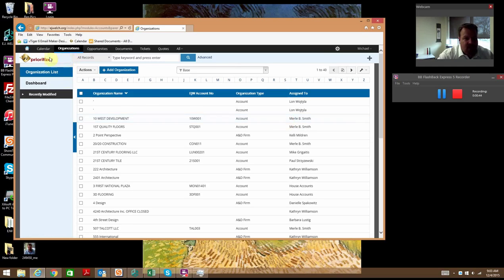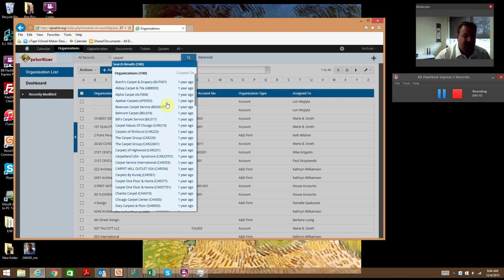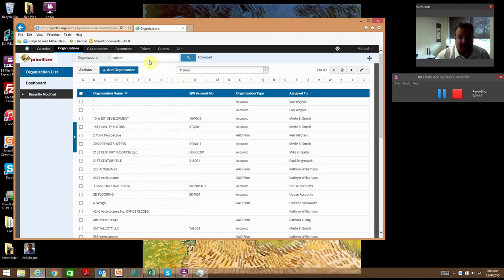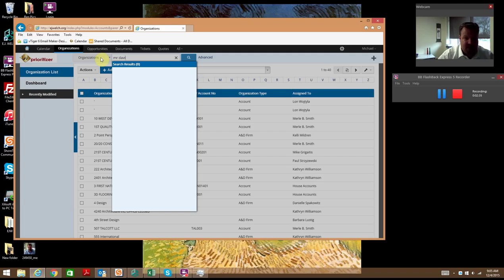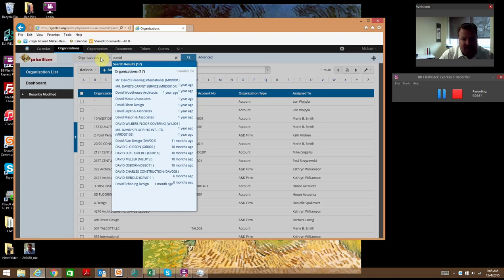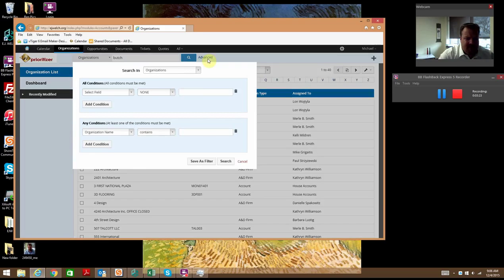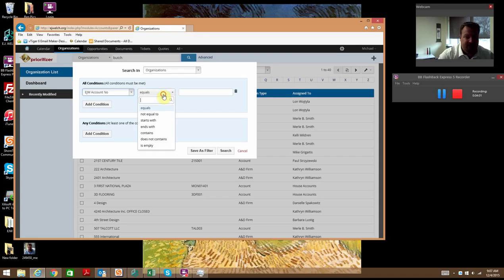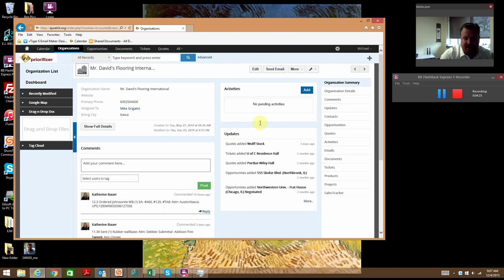Finding an Account in Prioritizer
How to find an Account in Priotitizer using the Search Bar